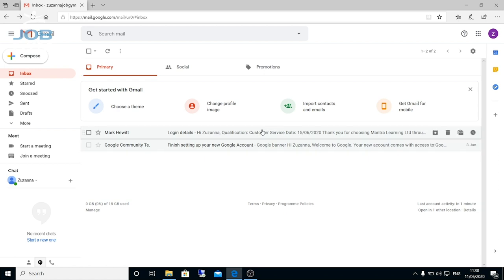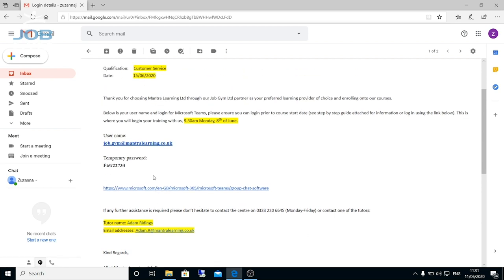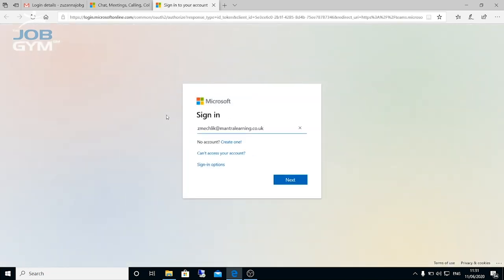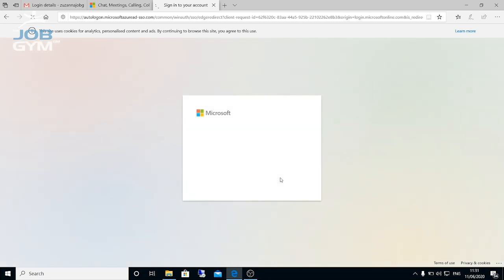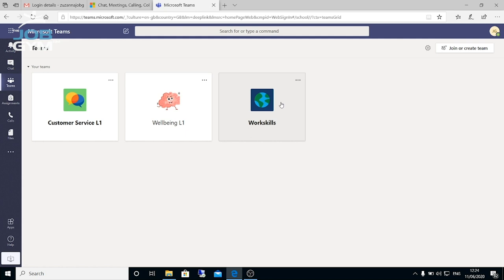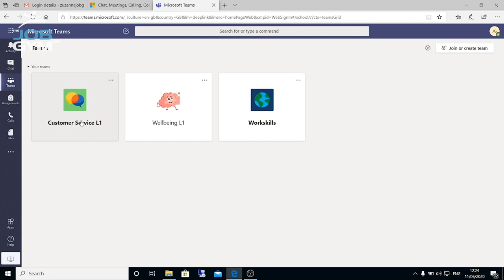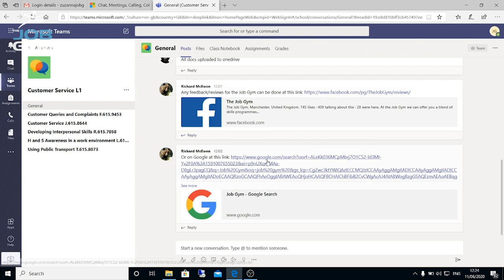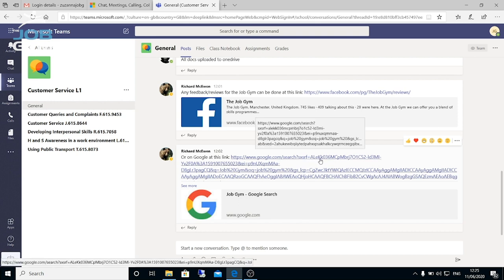How to access my online courses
Here is a quick step by step guide to how you will access your online courses.